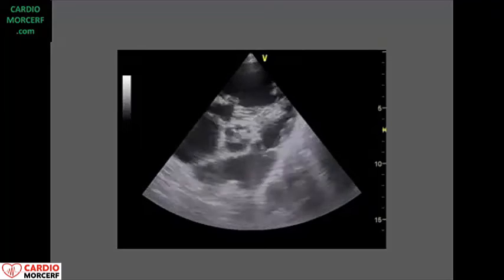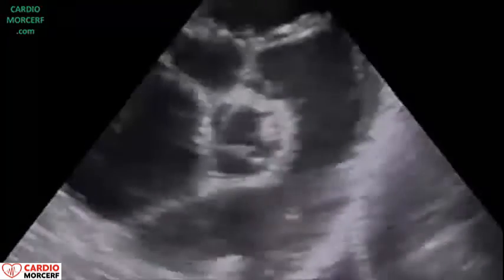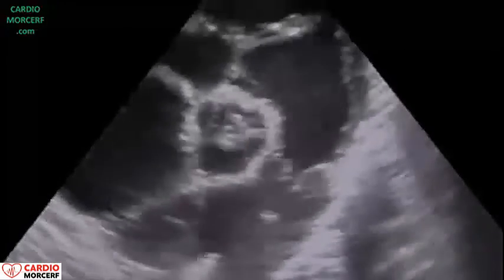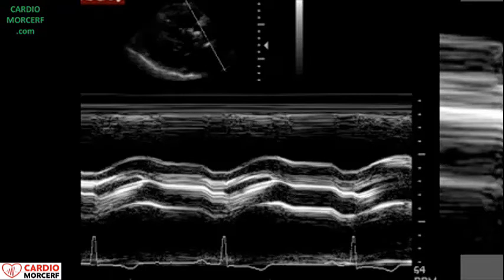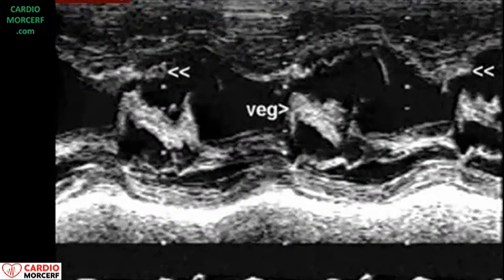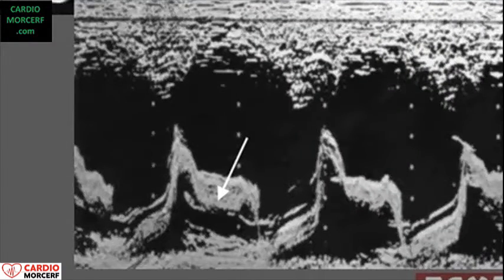You Will be Surprised With These Two Details and its Accuracy.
Often the small, or even large, the vegetation of endocarditis is not diagnosed by 2D echocardiogram and misdiagnosed as calcium or degenerative thickness. See here how to be sure of this differential diagnosis.
• The video discusses the diagnosis of endocarditis vegetations using M-mode echocardiograms.
• It explains that if a patient has a history of fever for one month, the structures attached to the aortic valve are considered vegetations.
• Without fever or clinical suspicion of endocarditis, the diagnosis would be degenerative valvar disease with calcifications.
• Calcified valves in M-mode echocardiograms show well-defined lines with perfect borders, while vegetations appear as smudges with poorly defined internal lines.
• Small vegetations may not be identified on 2D echo, but they can be seen on M-mode echocardiograms.